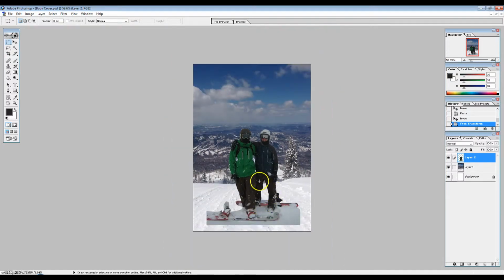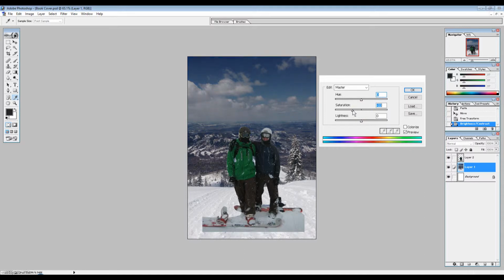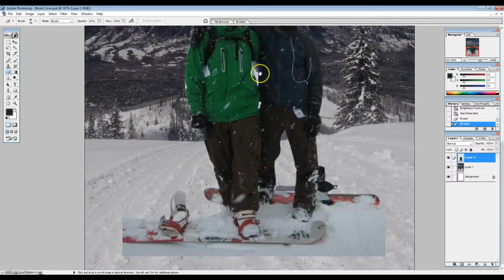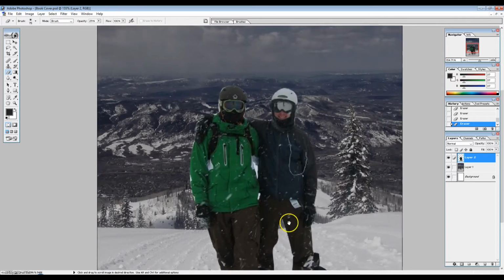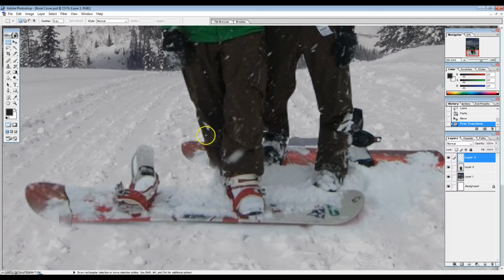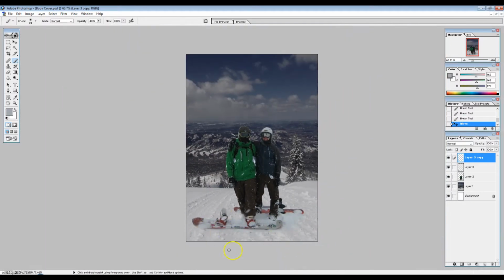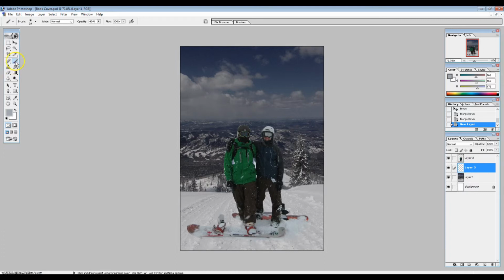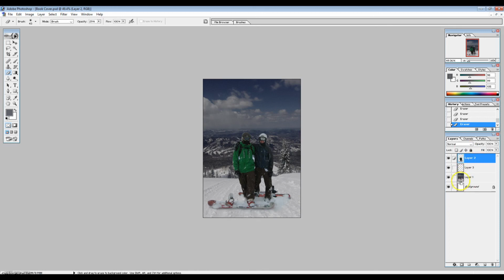8th Desktop Publishing Book Jacket Design Video #2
This video covers color correction, how to add shadows, and using existing pictures to fix mistakes or problem areas.